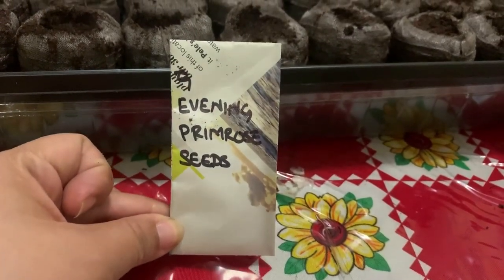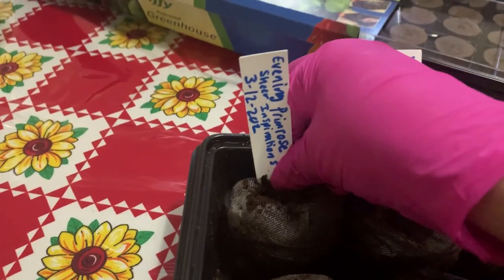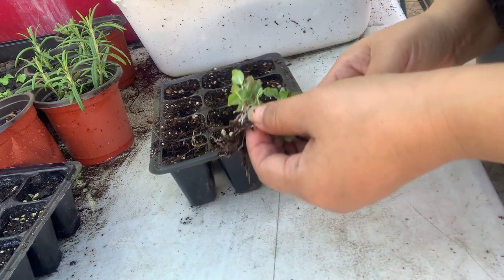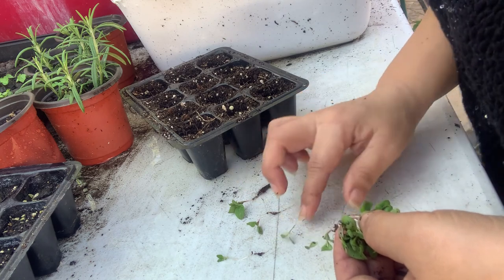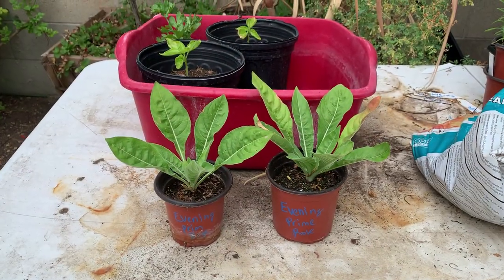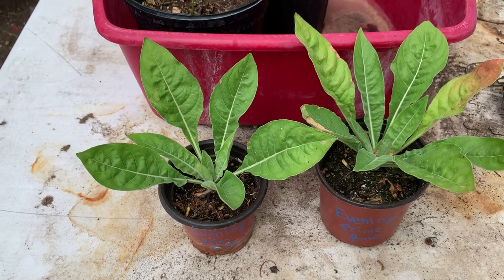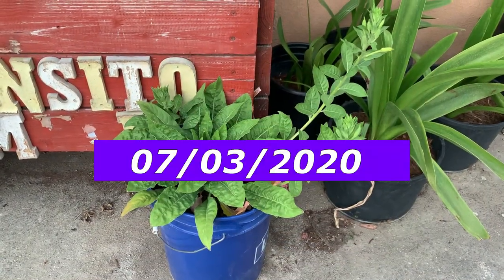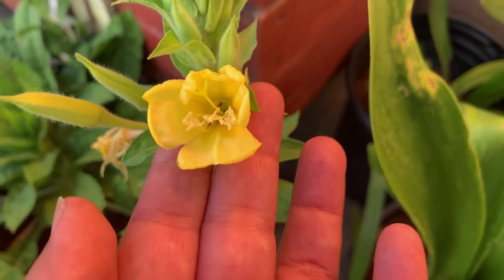Evening Primrose {2020 Vid 36 }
Hello all!
Hope this video finds you amazing and in great health.  The evening primrose is found in white, yellow, or pink.  Its name is due to the flowers on the plant open up during the evening.  It is said to do great in zones 3-11.  This plant is known for being drought tolerant and thrives in the heat.  It's oil is used for treating eczema, premenstrual syndrome and other ailments.  I have never grown the evening primrose, and this was so much fun.  Needless to say, I will be planting more this upcoming year.  Hope you enjoy this video.

As asked by some of my YT friends, below is my PayPal account.

Want to send me a letter or some seeds? If so, YAY! Please send it to:
Zulema T.